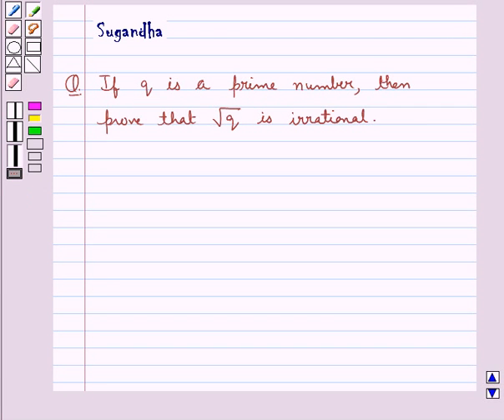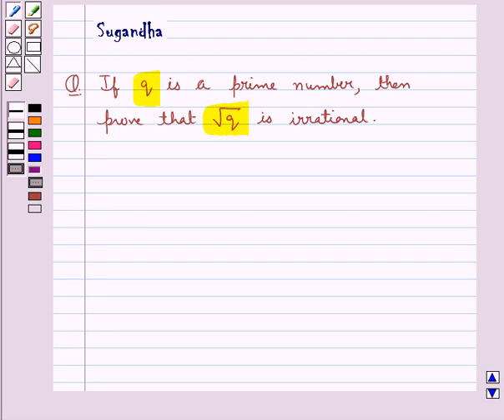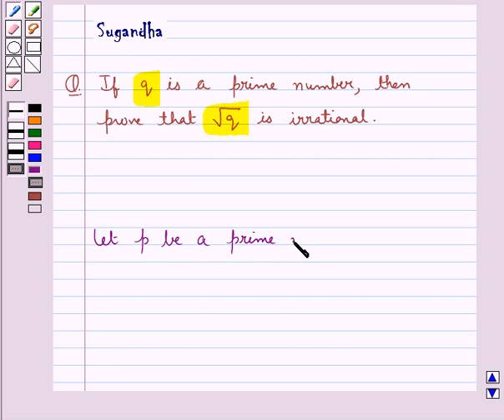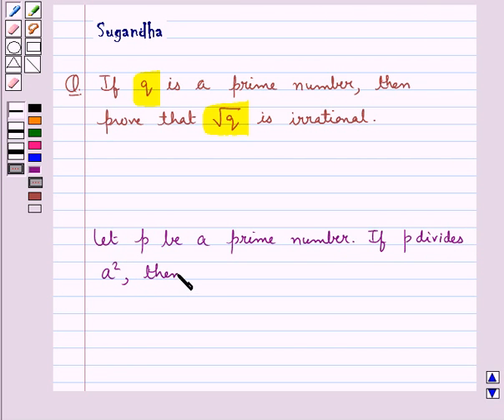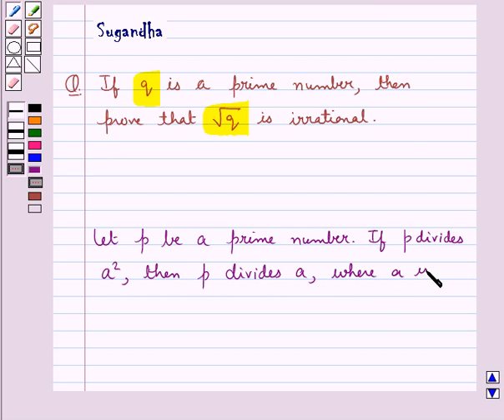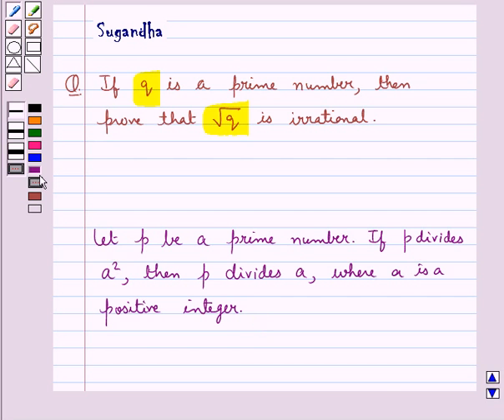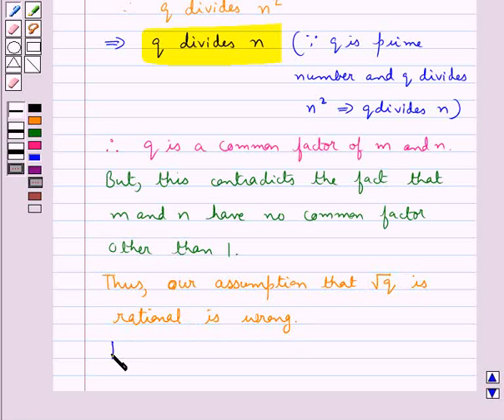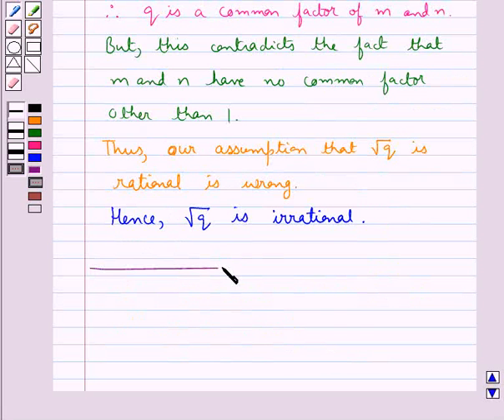Maths X RSA 1 2